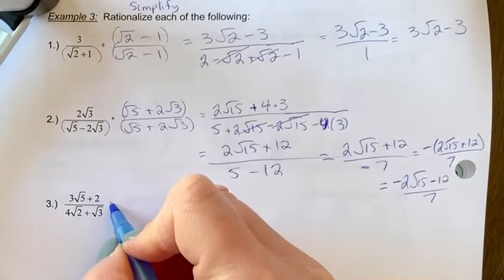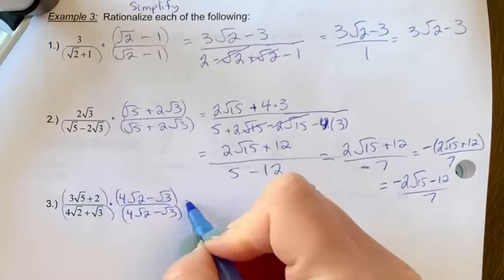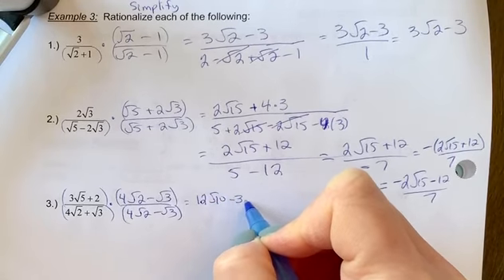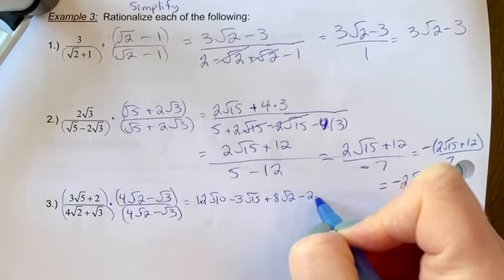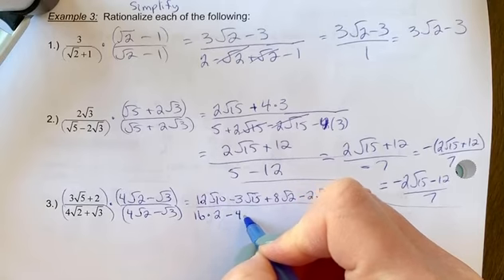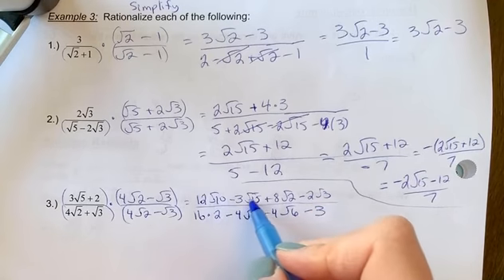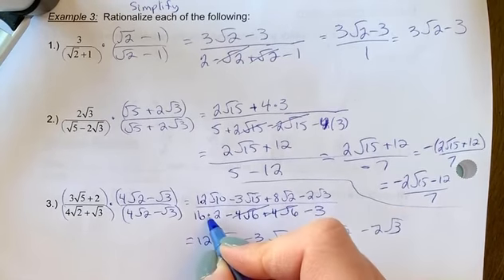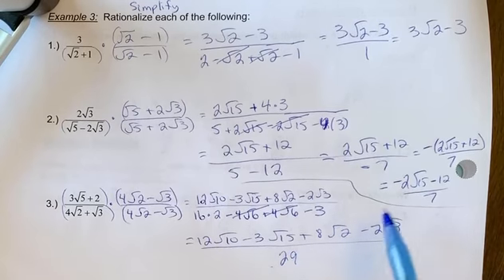Ex 3 rationalizing binomials